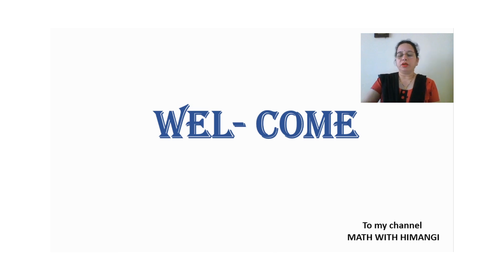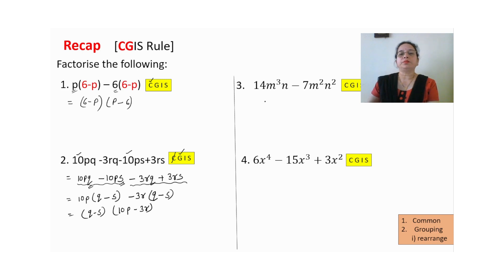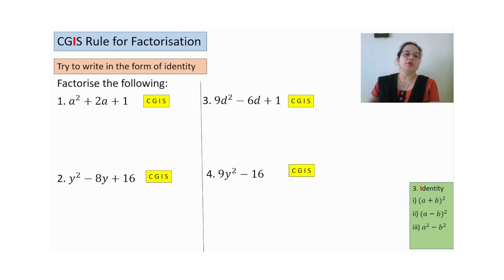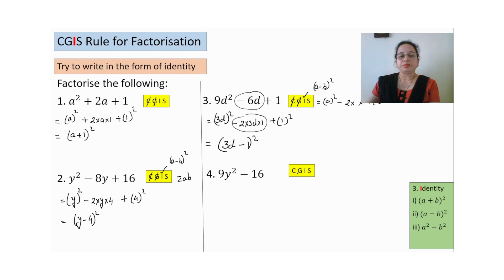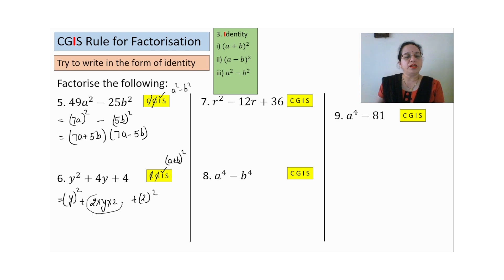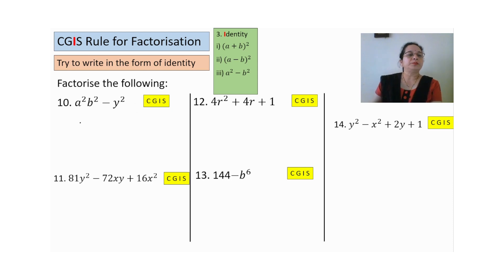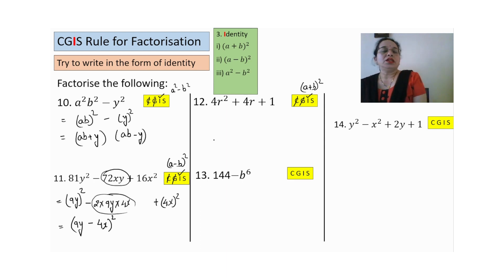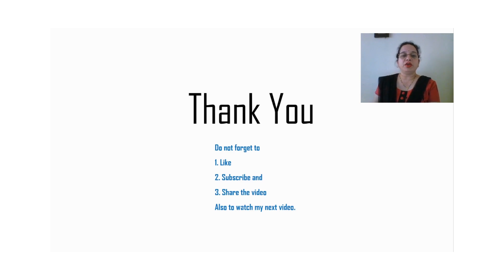Factorisation Part 2 Grade 8,9,10 CBSE Math. CGIS rule for Factorisation. Use of 'I' rule.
Grade 8 Chapter 14 Factorisation
Hi

About this video:
Factorisation Chapter 14  Grade 8
Friends in this video  you will learn:
1. Recap for 'C' rule.
2. Recap for 'G' rule.
3. CGIS rule for Factorisation.
4. How to use 'I' rule to solve Factorisation?
5. Use of C , G and I rule.
5. Easiest way to solve Factorisation.

Note: This concept is useful in  all the topic in grade 8 onwards in higher studies..